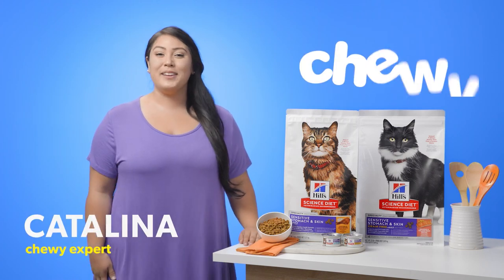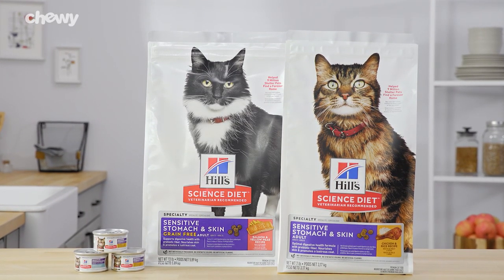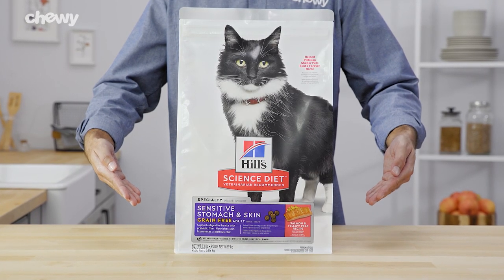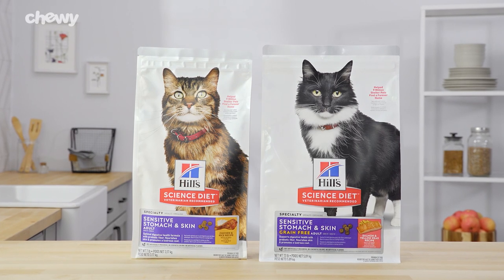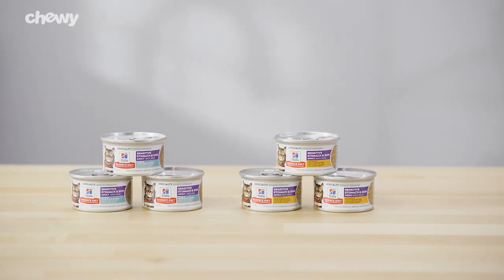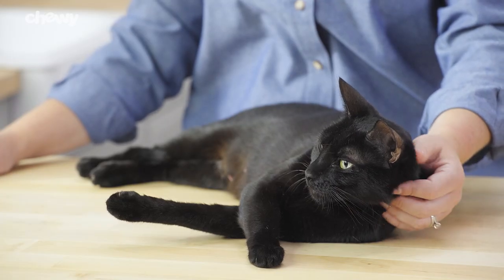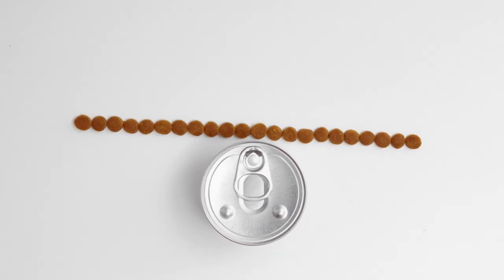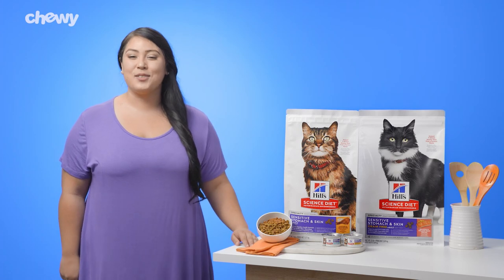Hill's Science Diet Sensitive Stomach & Skin Cat Food | Chewy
Calling all cats with sensitive stomachs or skin! Hill’s Science Diet knows that sometimes your cat’s tummy can be tricky, or their skin health might need a little extra assistance. Luckily, Hill’s Science Diet is here to help sensitive cats achieve ultimate cat health. These sensitive stomach and skin recipes come in a variety of cat food formulas that feature a blend of nutrients to help support a shiny coat and also help take it easy on your cat’s tummy.

Does your cat prefer a grain-free diet? The Science Diet formula features a salmon and yellow pea recipe. This kibble features an antioxidant blend to help support your kitty’s immune system.

Science Diet Sensitive Stomach & Skin recipes come wet and dry. Their canned food has easy-to-digest ingredients, nutrients, and natural fibers to help make digestion easy and keep your cat’s skin healthy.

So make sure to support your cat’s sensitive stomach or skin with Hill’s Science Diet.

Do you need more cat supplies to quell the residents of cat island (a.k.a, your home)? Chewy has everything you need to keep your fur family happy. We’re sure that your fur friend will think these cat supplies are the cat’s meow! Whether you have a kitten, an adult cat, or a multicat household, Chewy is here to help you find whatever you need.

Want to start a binge session of funny cat videos? We have tons of cute pet videos on our Youtube channel! If you want to learn some cool cat facts, surprise! We have videos about those too! At Chewy, we want to help educate our pet parents, and entertain them too of course.

Hill's Science Diet Adult Sensitive Stomach & Skin Grain-Free Salmon & Yellow Pea Recipe Dry Cat Food